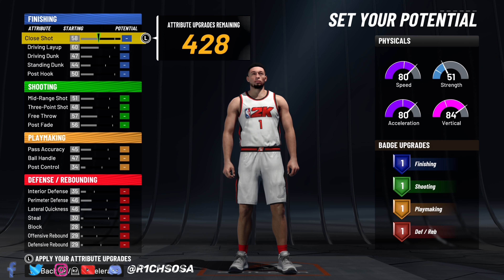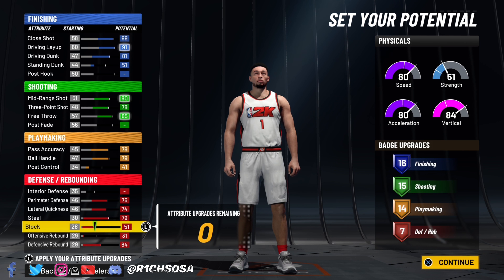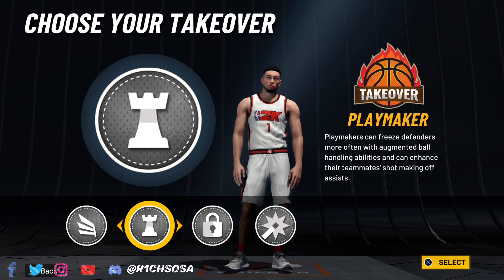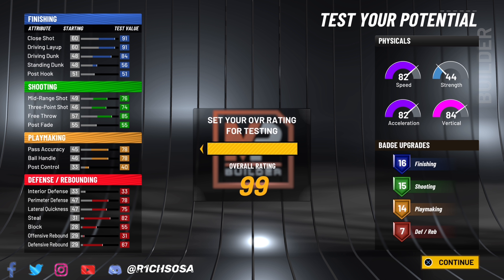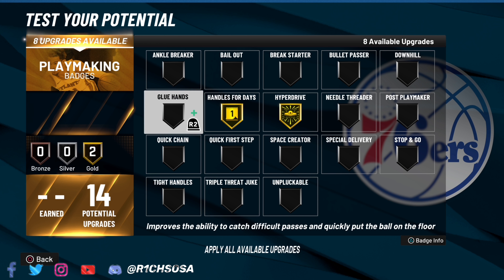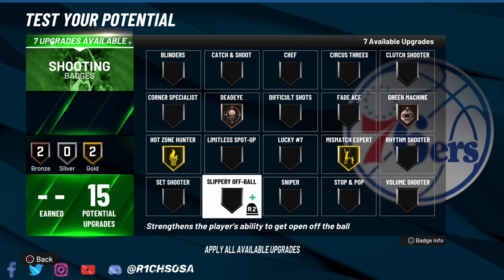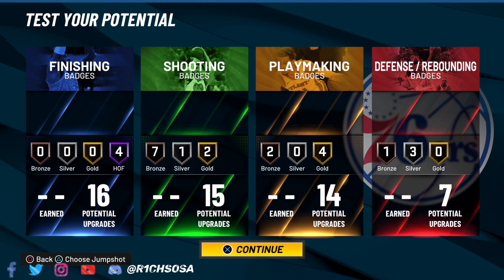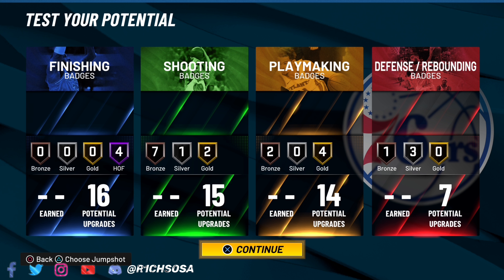*NEW META* LEBRON JAMES 2 WAY FACILITATING FINISHER BUILD on NBA 2K22 CURRENT GEN! (BEST SLASHER!)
IN TODAY'S VIDEO I AM GOING TO BE BRINGING YALL THE NEW BEST RARE 2 WAY FACILITATING FINISHER ON NBA 2K22! THIS IS THE BEST LEBRON JAMES AND BEST SLASHER BUILD FOR NBA 2K22! THIS IS THE NEW BEST RARE DEMIGOD THAT CAN SHOOT LIMITLESS RANGE 3S, BREAK ANKLES WITH PRO DRIBBLE MOVES, AND GET CONTACT DUNKS ON NBA 2K22! BE SURE TO ENJOY THE NEW BEST RARE SLASHER BUILD ON NBA 2K22 FOR PRO AM 3V3, PRO AM 5V5, THE REC CENTER, THE COMP STAGE ANTE UP, THE CITY, THE BEST 1V1 COURT BUILD, THE NEIGHBORHOOD, THE PARK, AND THE CANCHA DEL MAR CRUISE SHIP ON NBA 2K22! :)